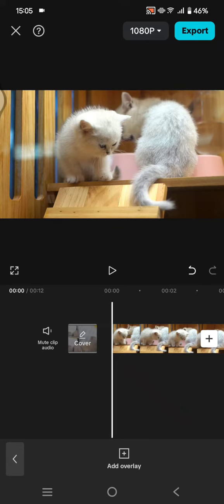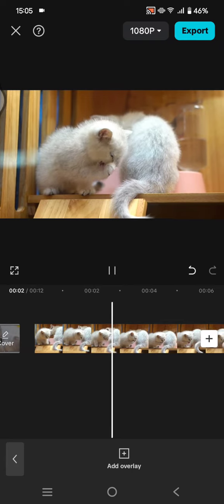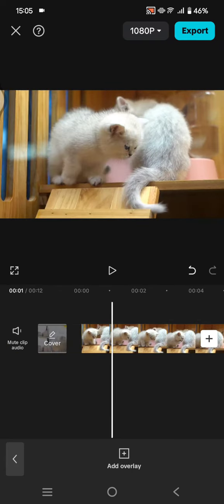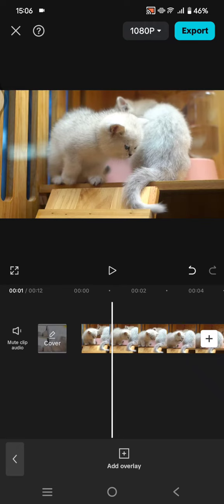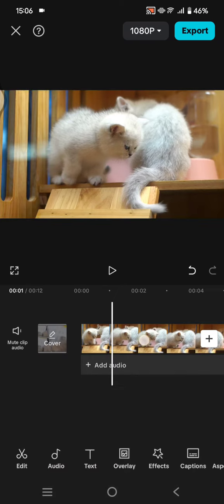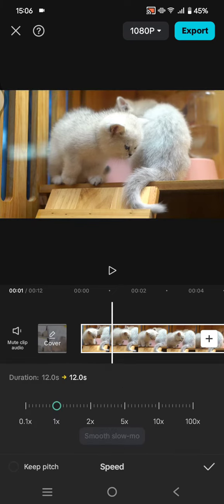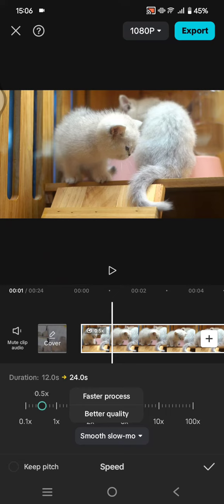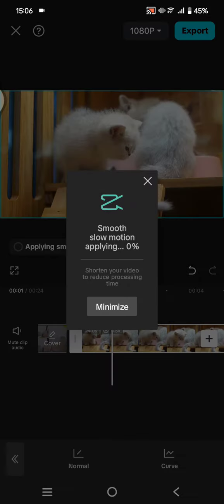⭐ STEP-BY-STEP GUIDE: How to Easily Make Videos Longer in CapCut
Try this tip if you want to make videos longer in CapCut